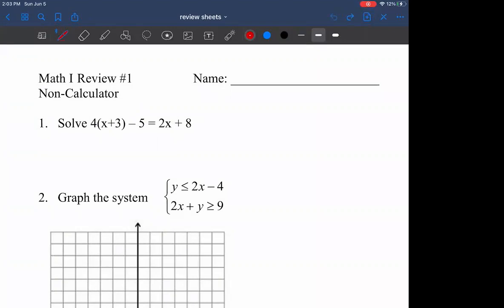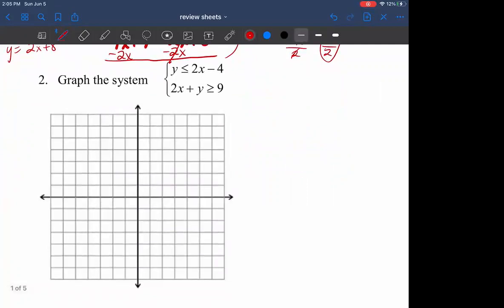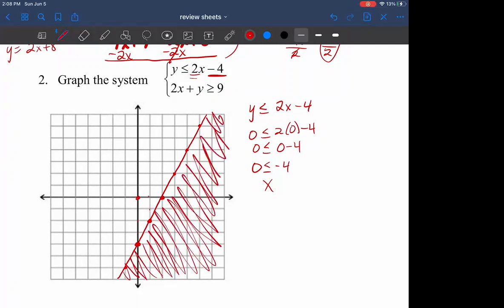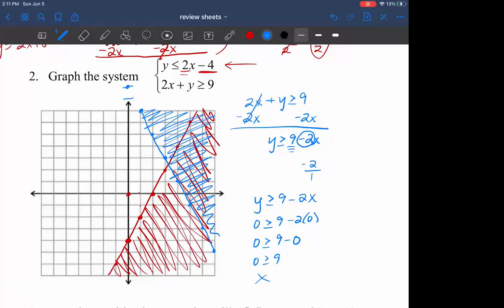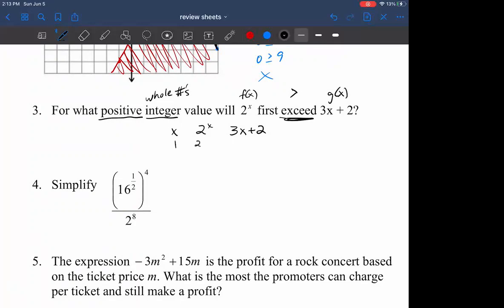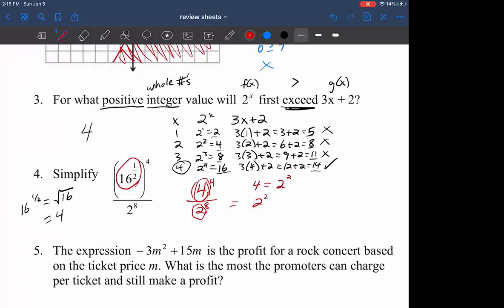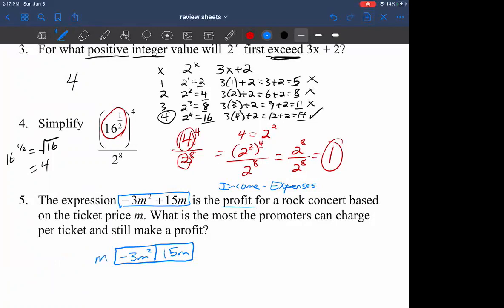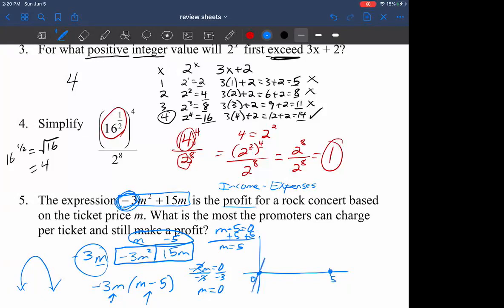Math 1 - EOC Review - Review #1